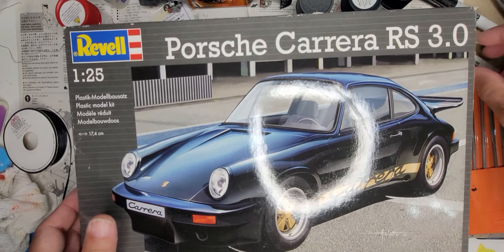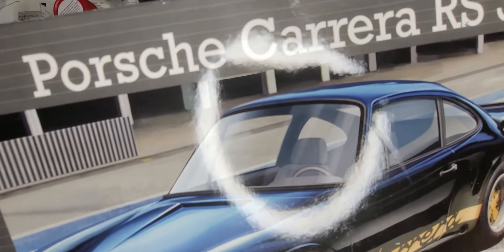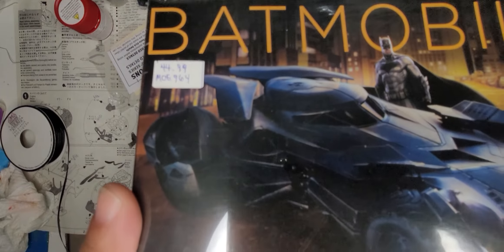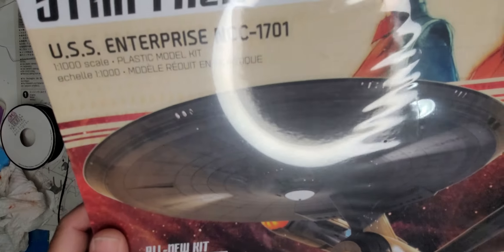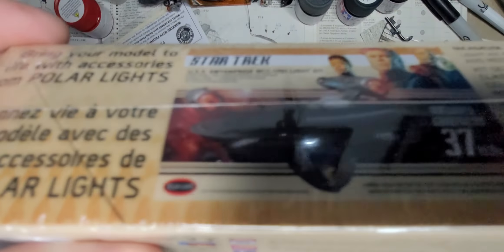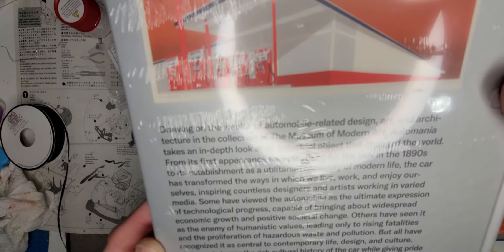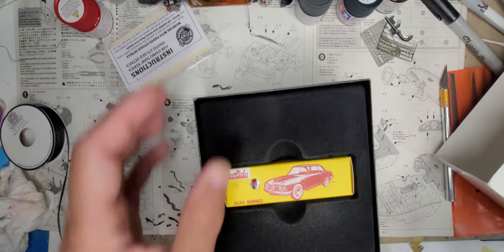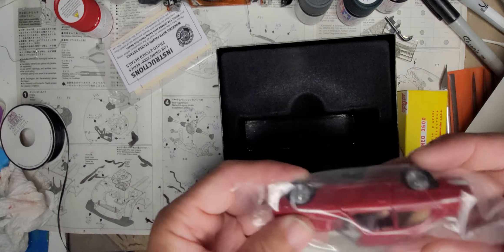new additions to the stash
my latest purchases and a look at a souvenir from the automania exibit.